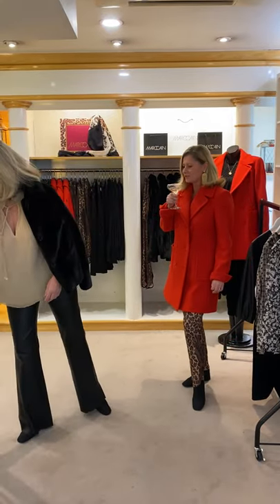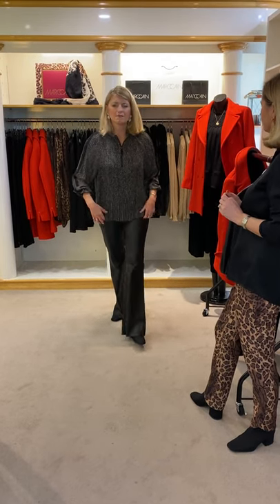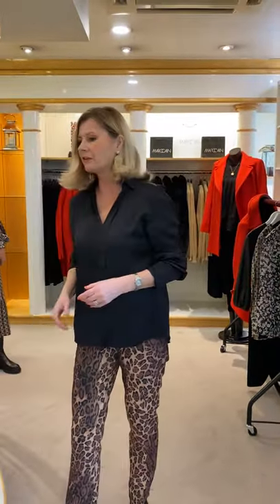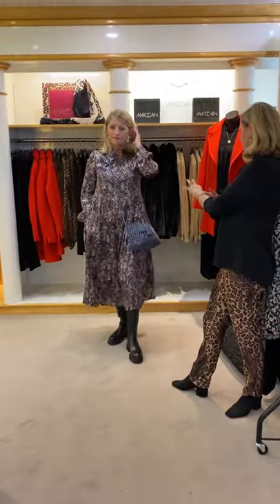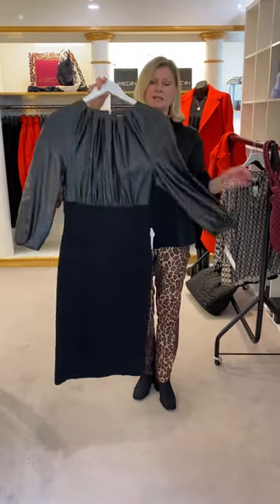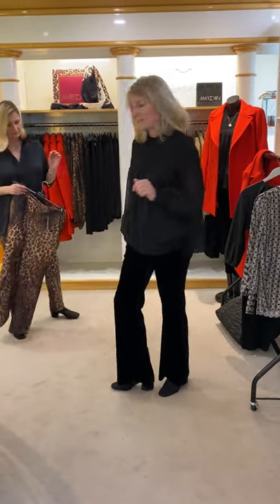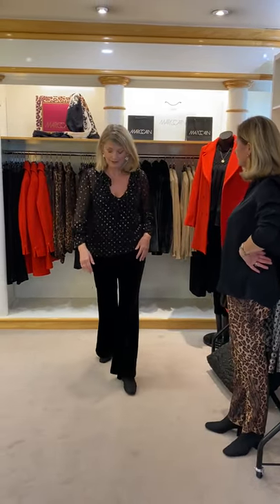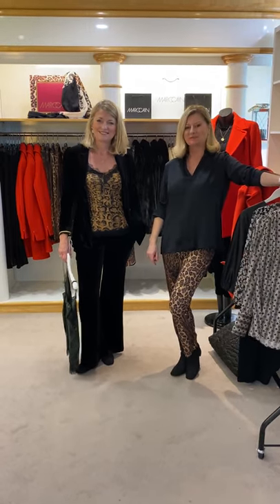Get 'Glam' With Camilla and Susanna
Get 'Glam' with Camilla and Susanna as they show their favourite new arrivals ready for the festive season! We know it's early but you can never be too prepared to get dressed up and feel glamorous!